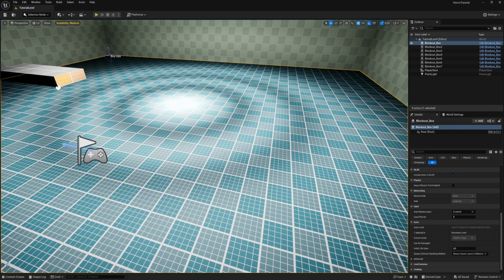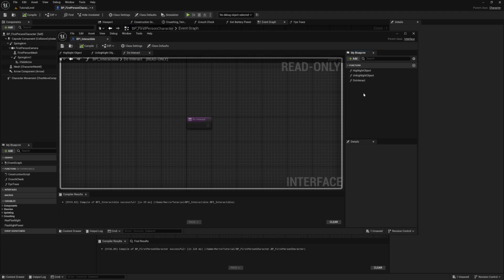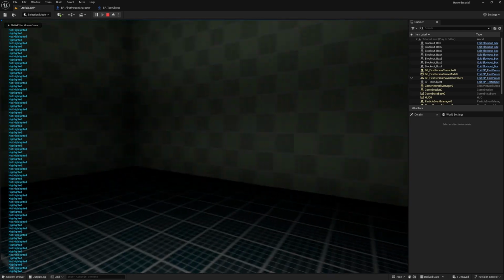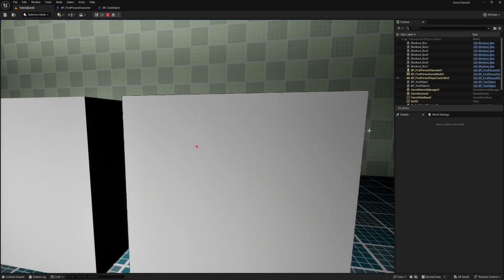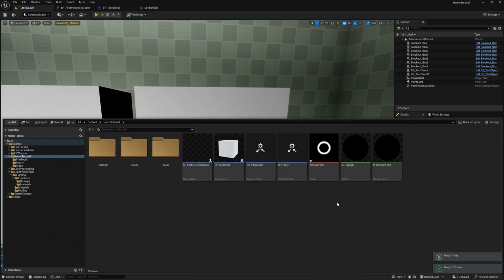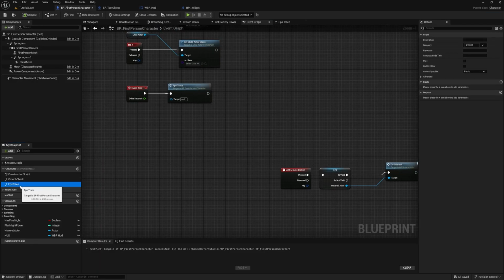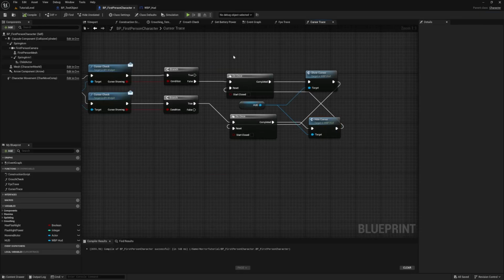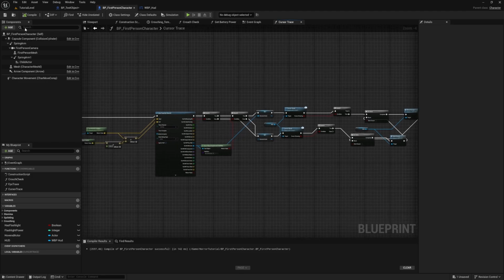Unreal Engine - First Person Horror - Part 3 - Interaction System